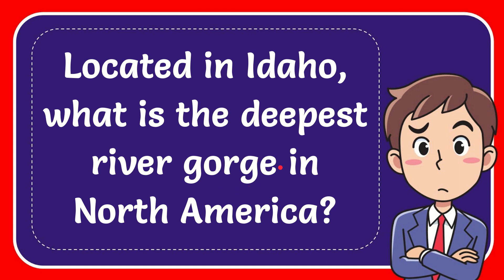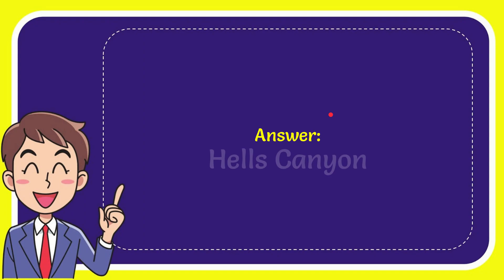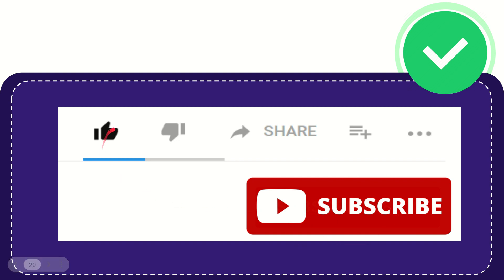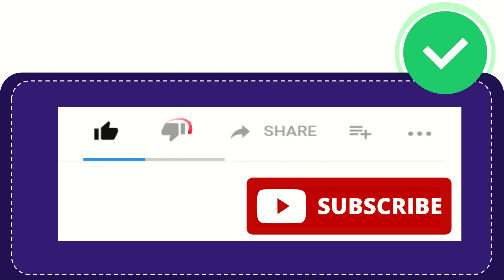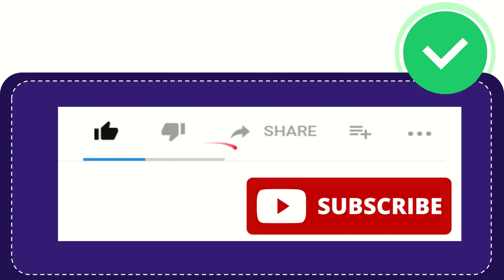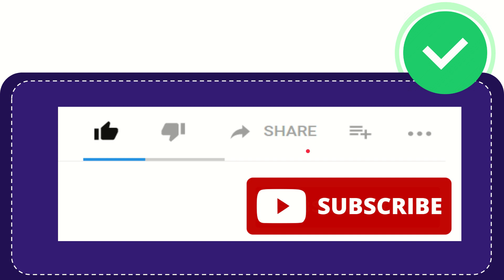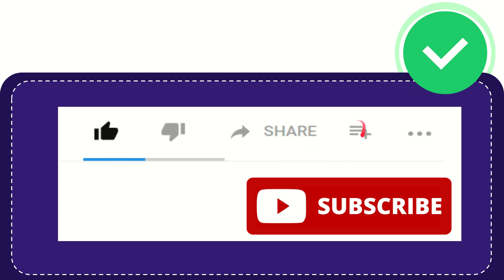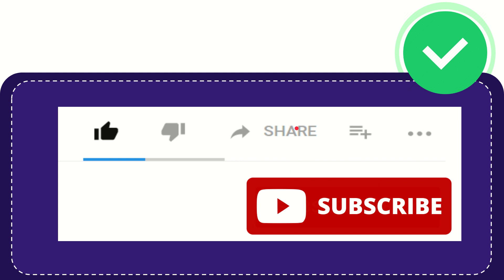Located in Idaho, what is the deepest river gorge in North America?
Located in Idaho, what is the deepest river gorge in North America? NEW VIDEO#